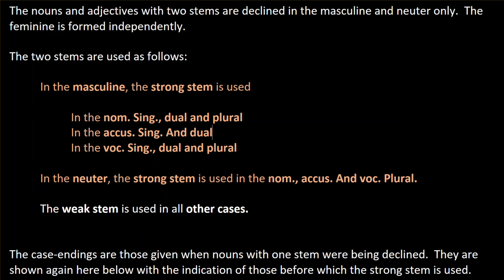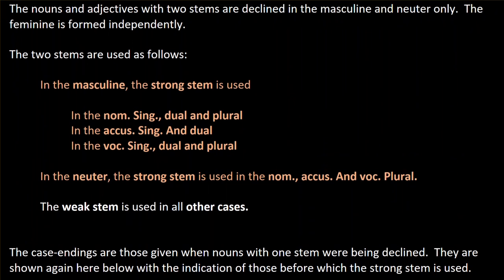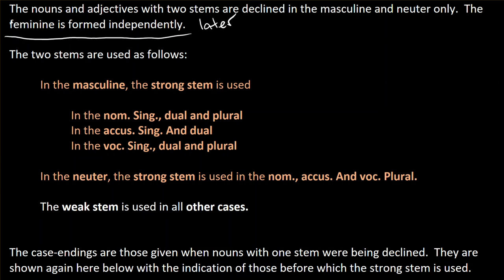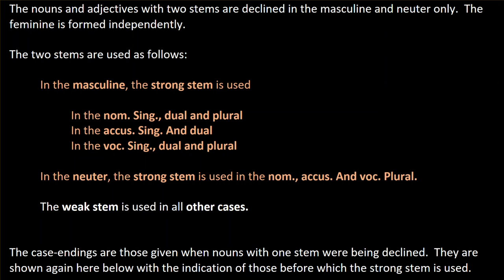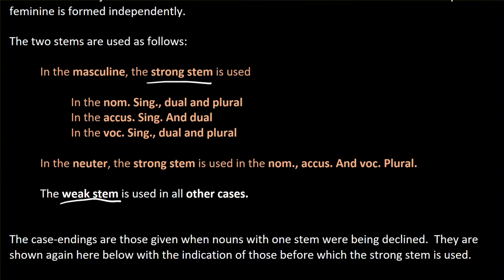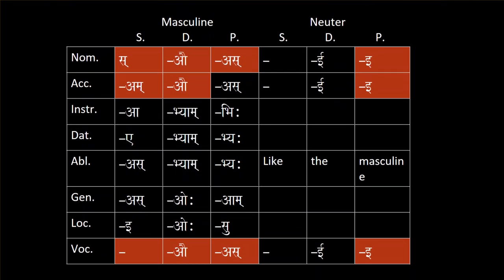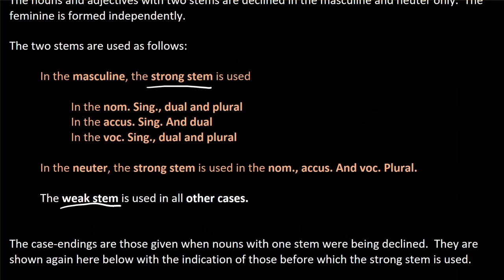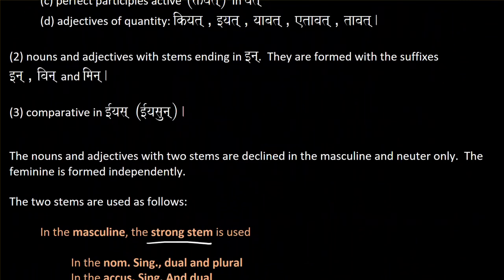177 Introduction to The Strong and Weak Stem